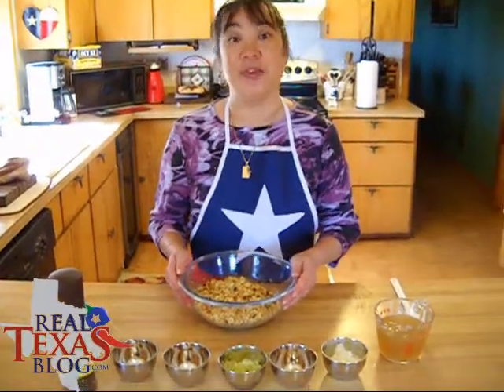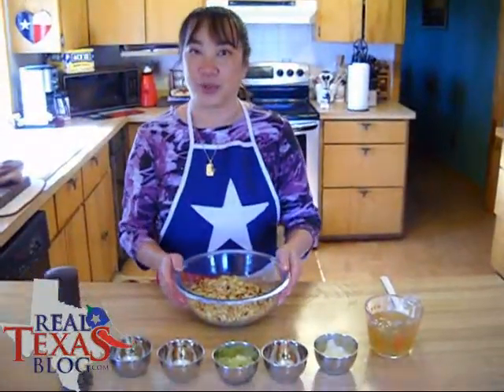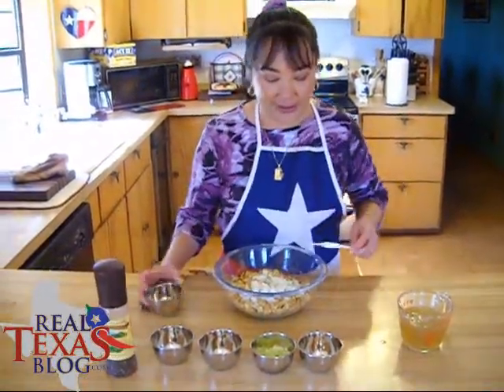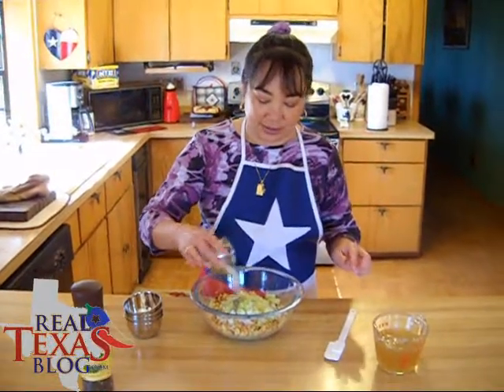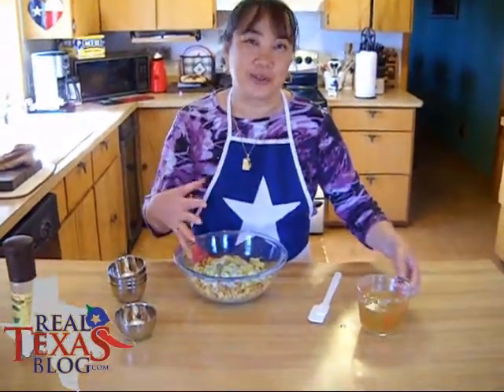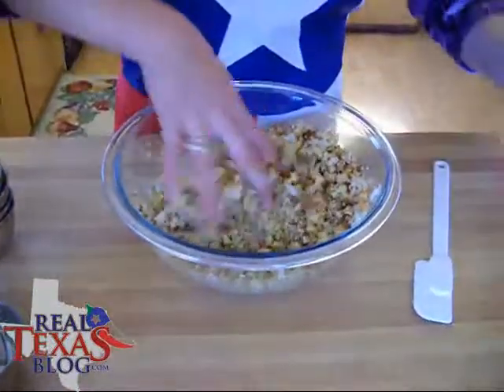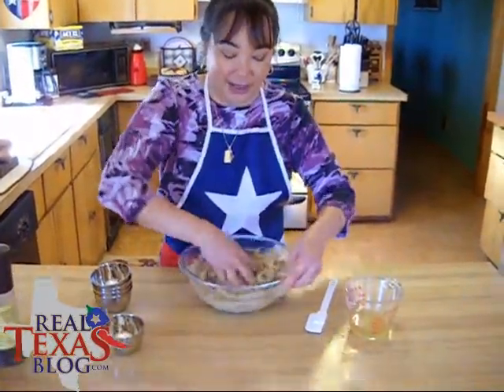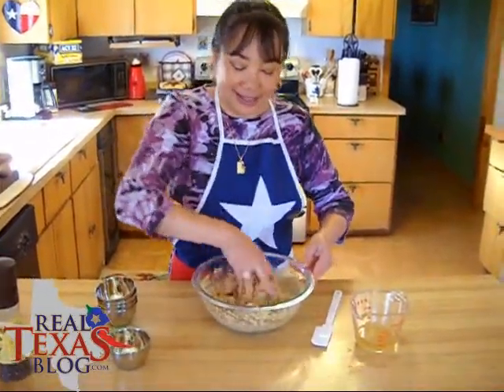Real Texas Wild Rice Stuffed Acorn Squash Part 2 of 5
Ramona Werst shares her recipe for Real Texas Wild Rice Stuffed Acorn Squash.  You can download and print a full version of the recipe from the blog.